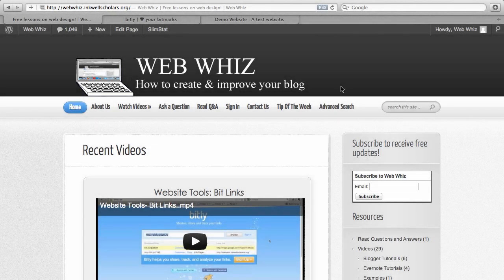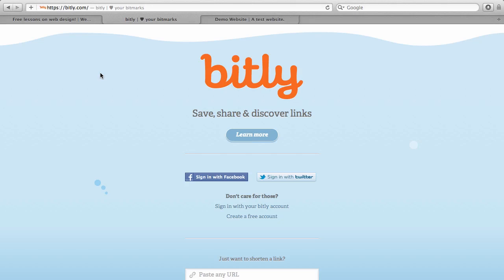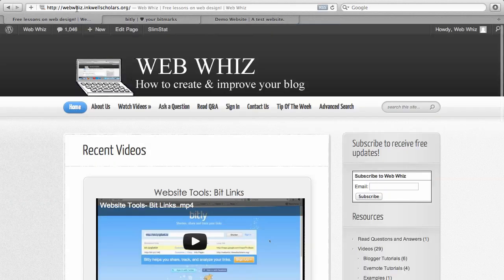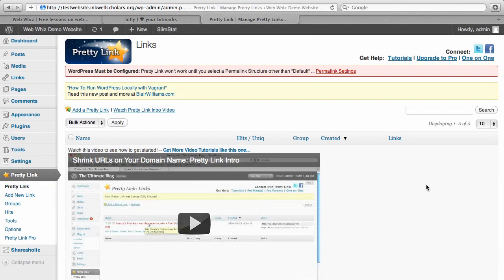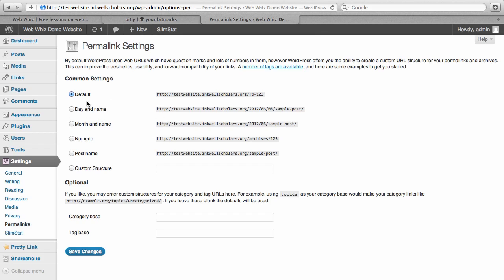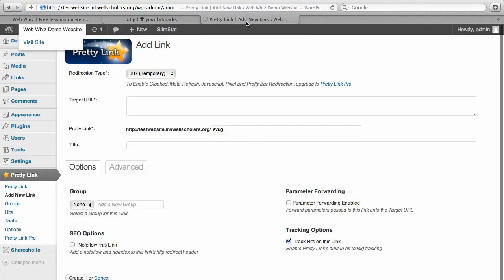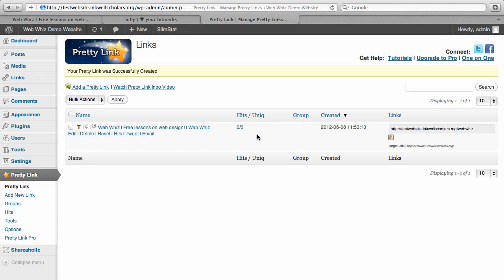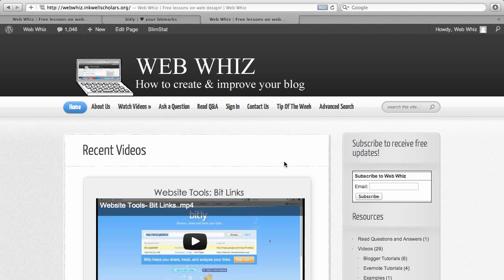Website Tools- Pretty Links.mp4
Welcome to Web Whiz! In this tutorial you will learn how to create your own bit links using pretty links.

To find more Web Whiz Videos, go to my channel or my